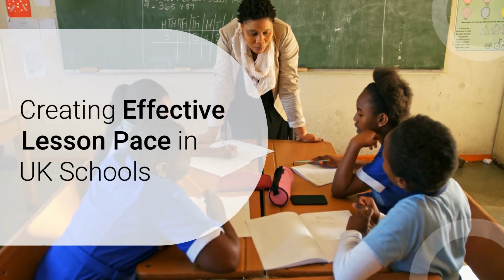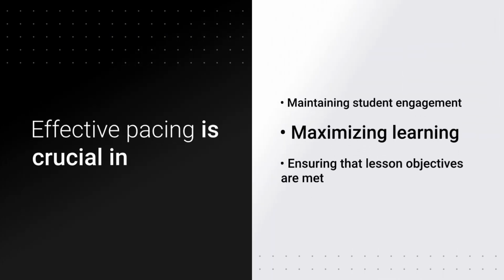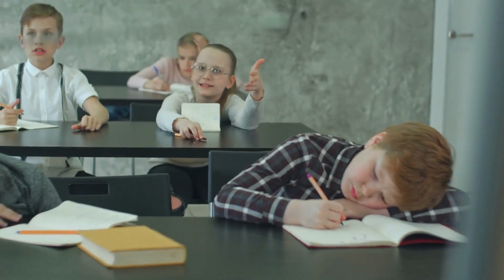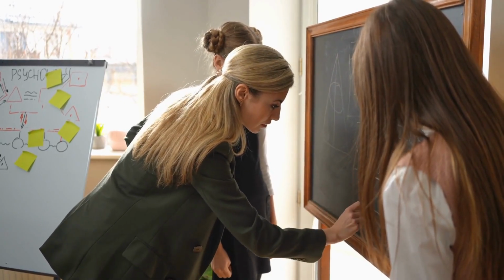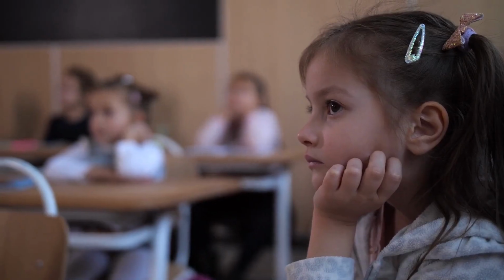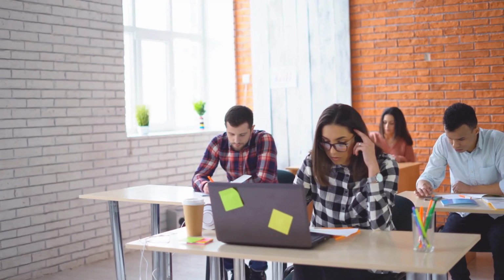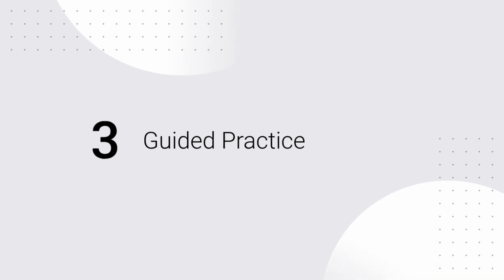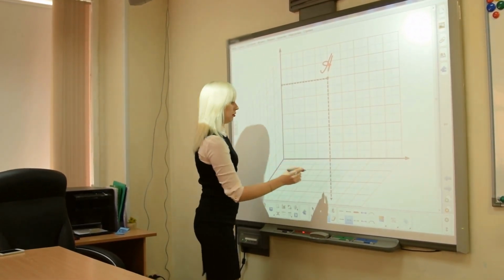UK Lesson Pace Mastery#education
UK Lesson Pace Mastery